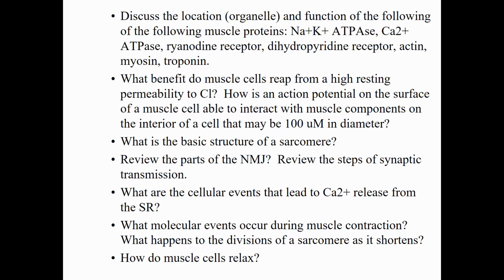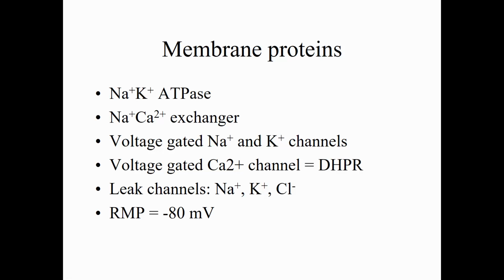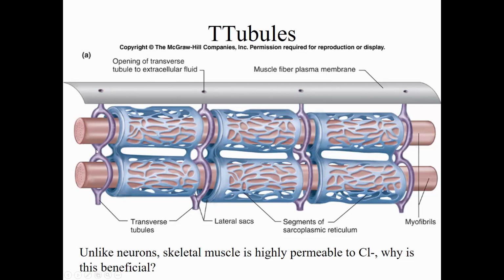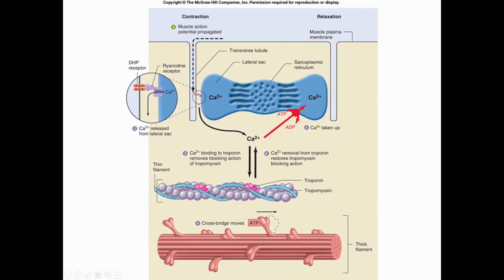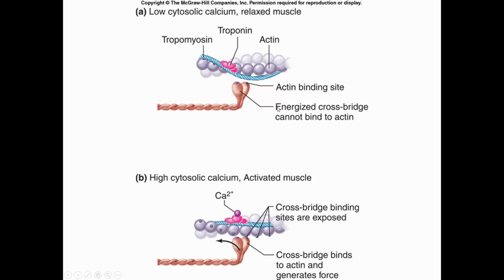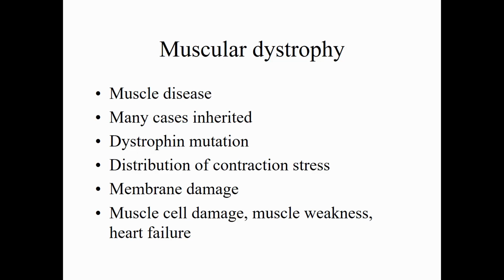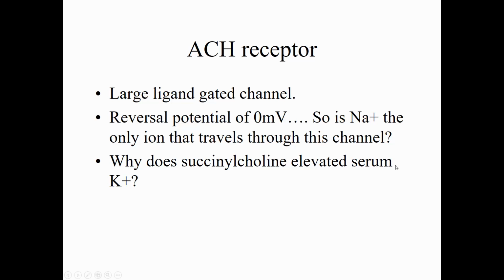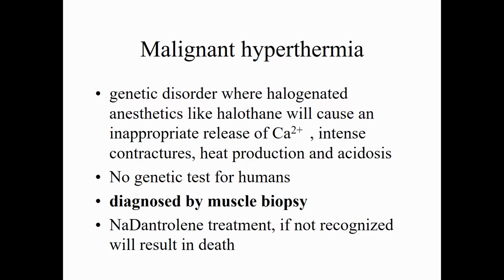Phsl 5115 skeletal and smooth muscle Part 1